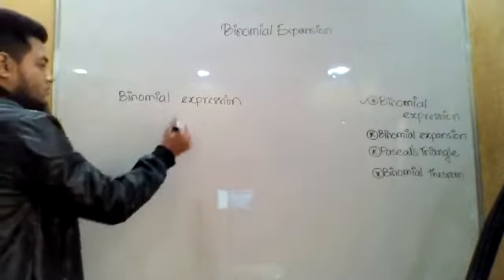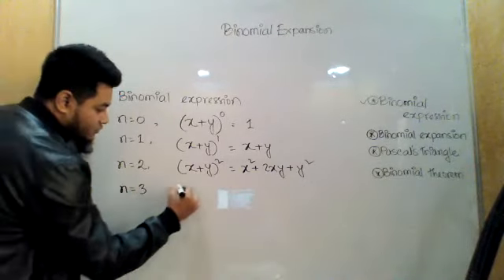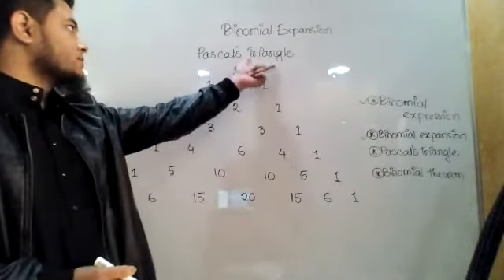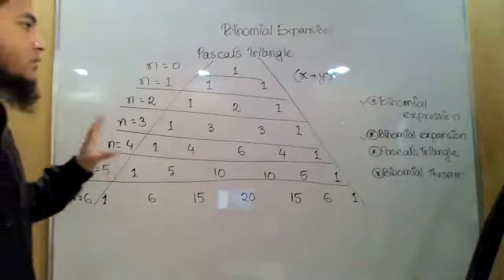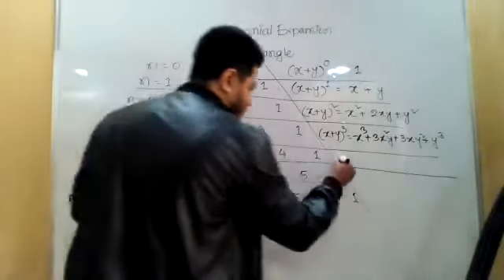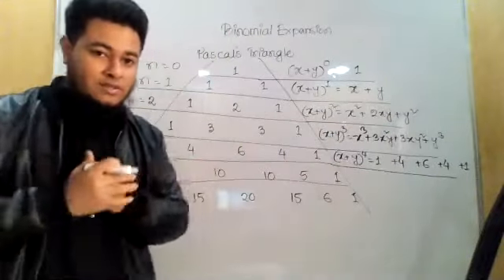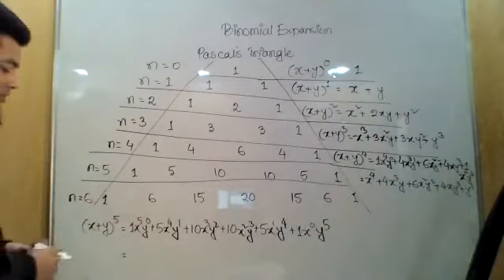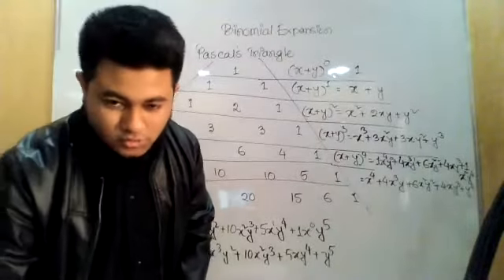1.Gr.10-HM-Binomial Expansion (Pascal's Triangle)-11.01.2021